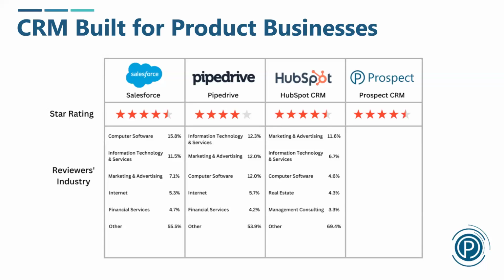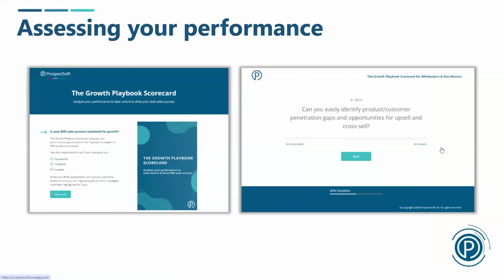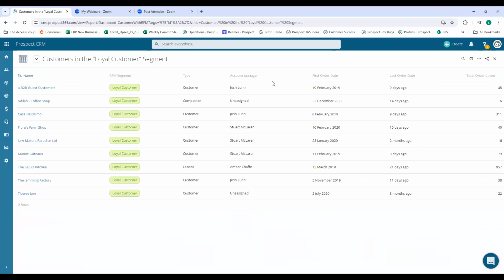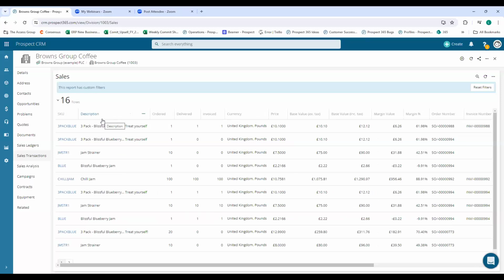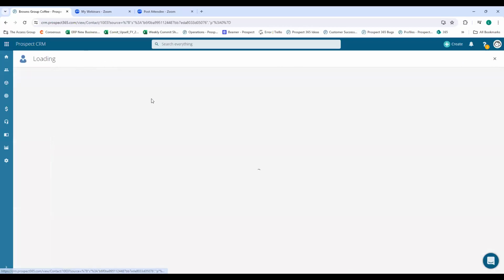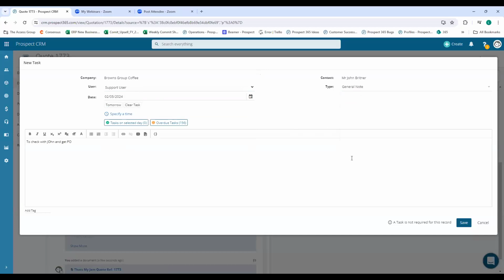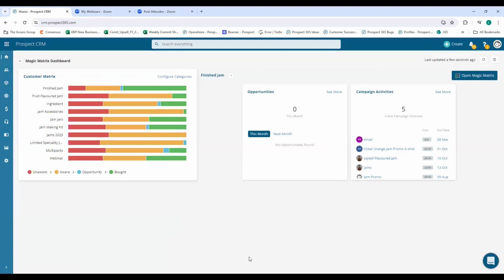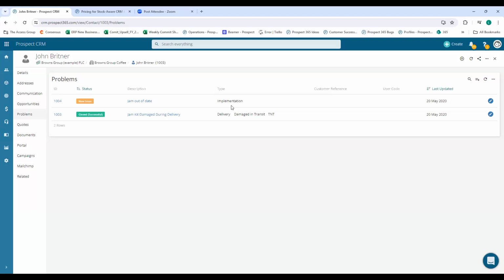💻 Webinar // Intro to Prospect CRM: The Official CRM for Unleashed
[Webinar recorded 2nd May 2024]

🎥 Watch back this webinar to Unleashed customers, where we demonstrate the power of Prospect CRM in action!

✔️ Why Prospect CRM is so perfect for Unleashed customers
❓ How we compare in the market
🔗 What's integrated between Prospect CRM & Unleashed
🖥️ Short Demo
💡 Live Q&A